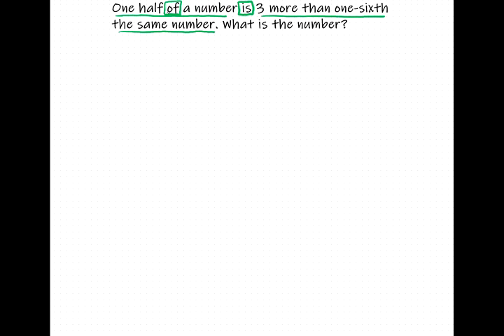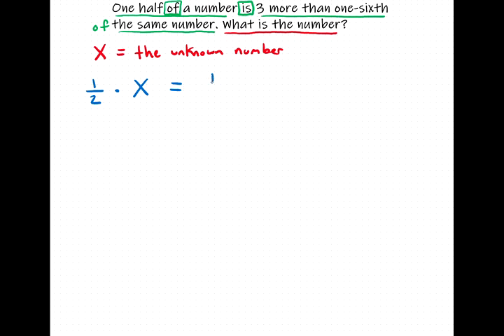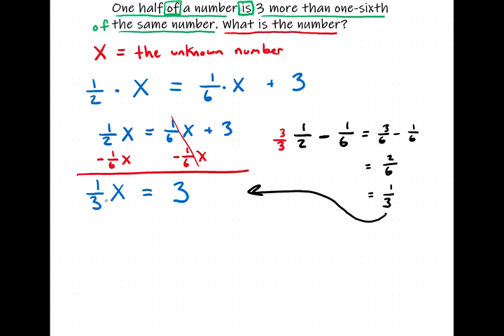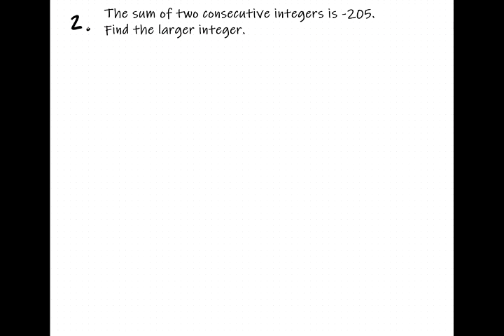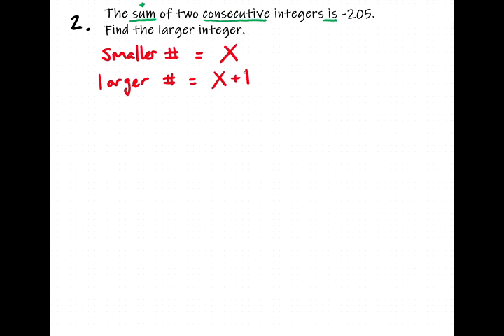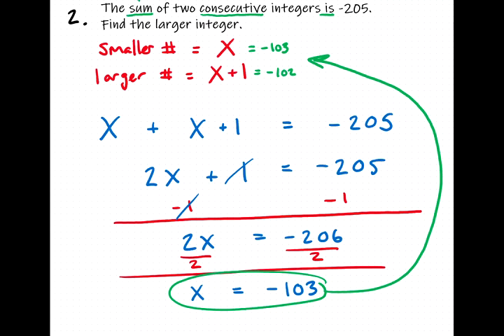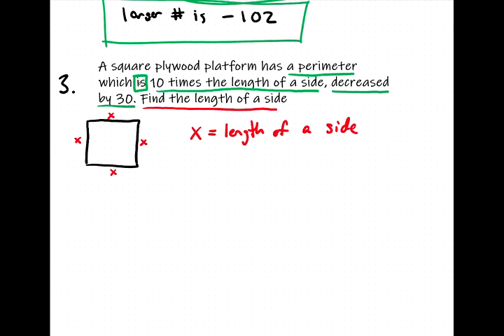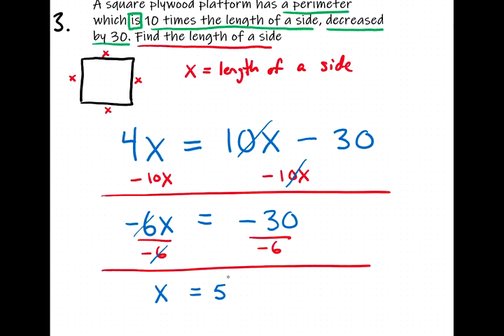Eric's Algebra Lecture: Solving Word Problems - One Variable (part 1, #1-3)